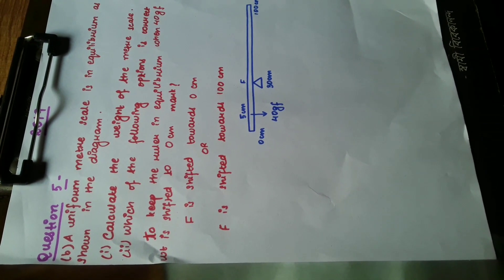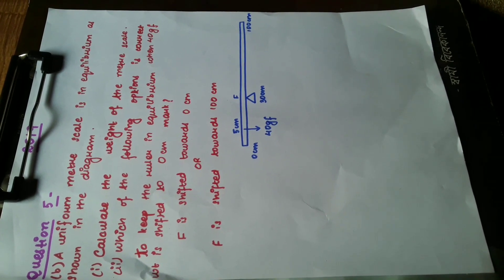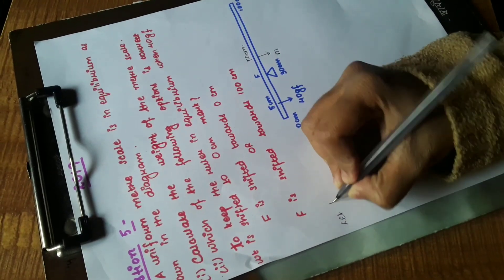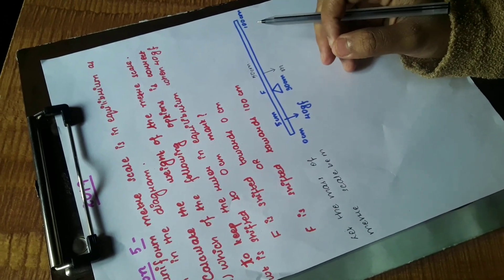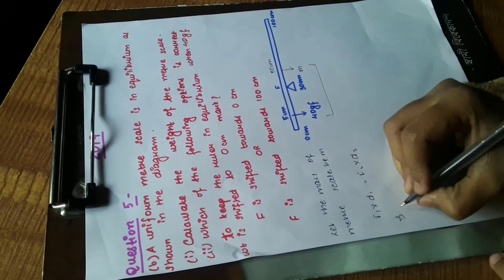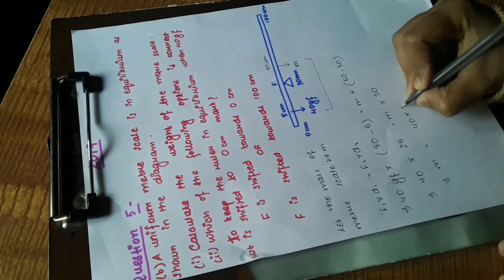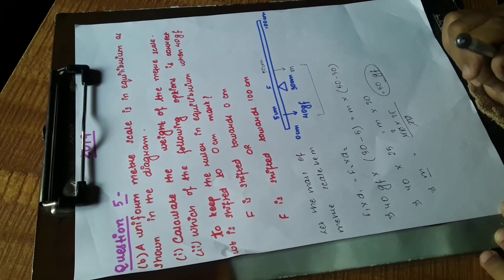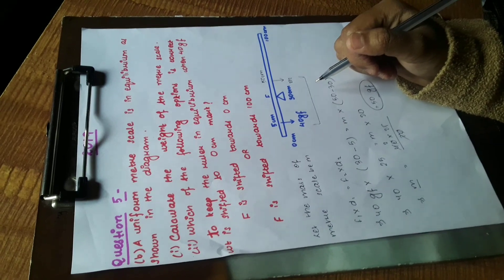ICSE PHYSICS 2019.Question 5(b).A uniform metre scale is in equilibrium as shown in the diagram.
Here's the solution to
Question 5
(b)A uniform metre scale is in equilibrium as shown in the diagram.
(i)Calculate the weight of the metre scale.
(ii)Which of the following options is correct to keep the ruler in equilibrium when 40 gf wt is shifted to 0 cm mark?
F is shifted towards 0 cm
          OR
F is shifted towards 100 cm [2019]
Hope it helps you friends.

Musician: Rook1e